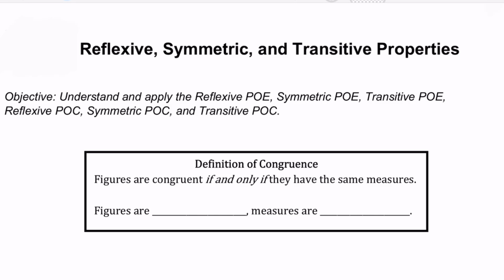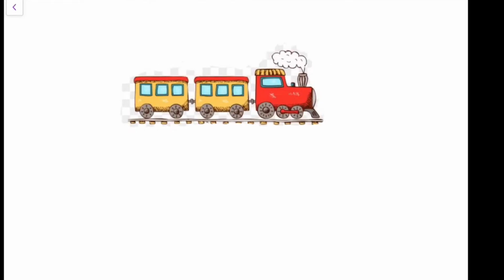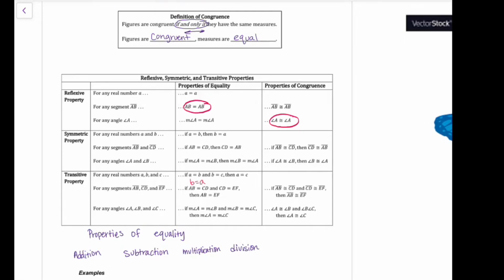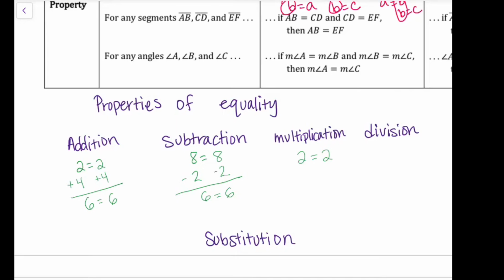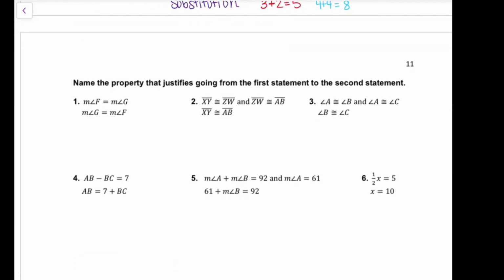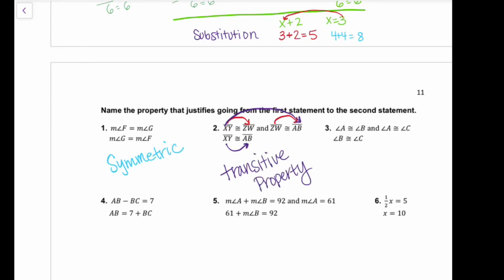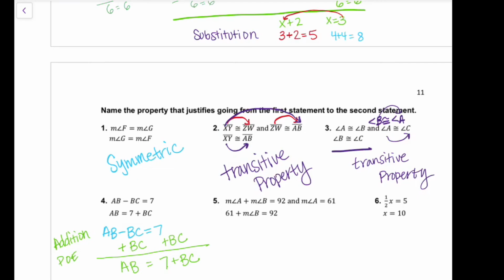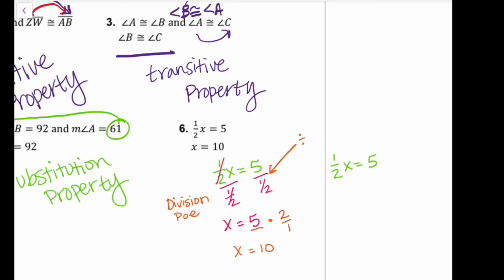Reflexive, symmetric and transitive properties